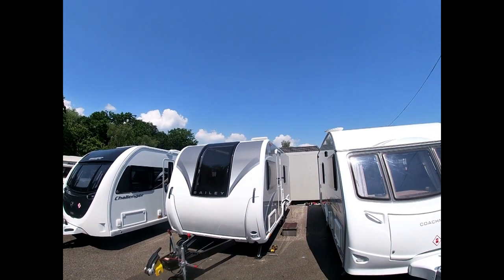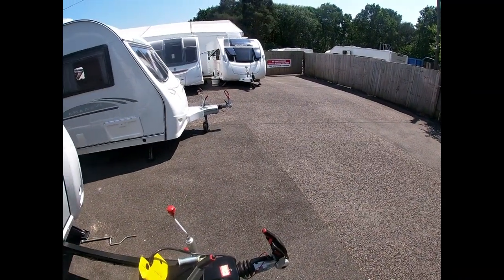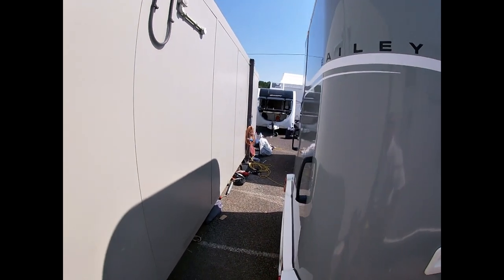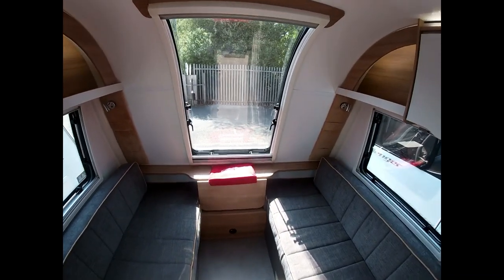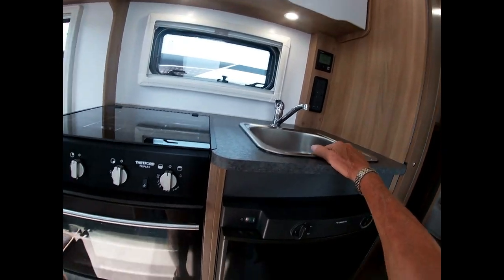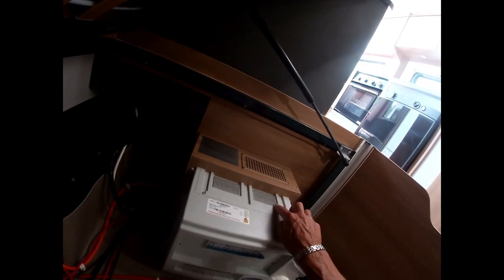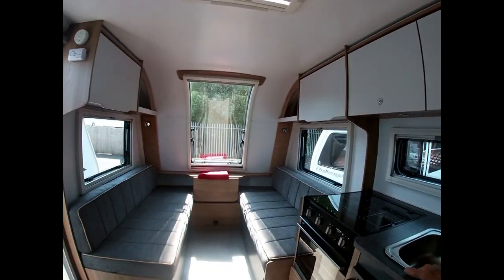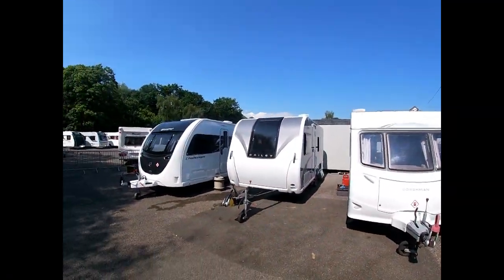2021 DISCOVERY D4 4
Thank you for choosing Viscount Leisure